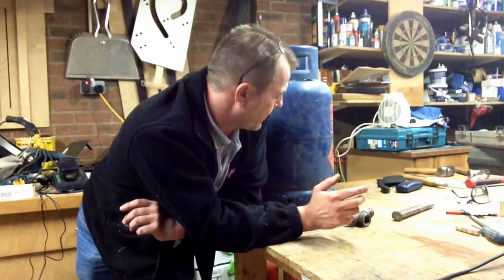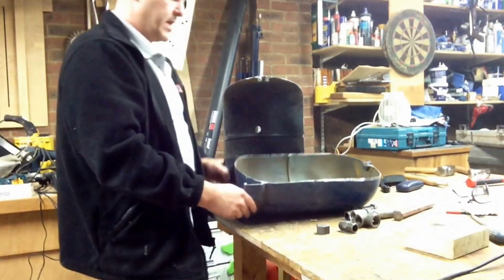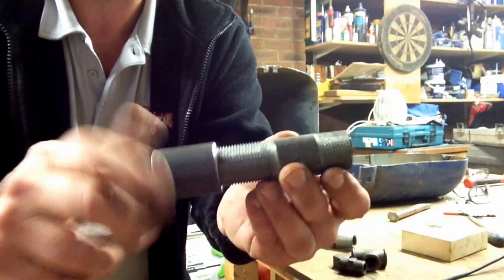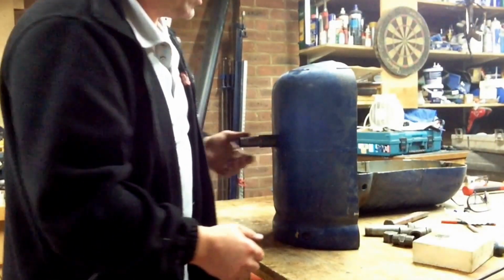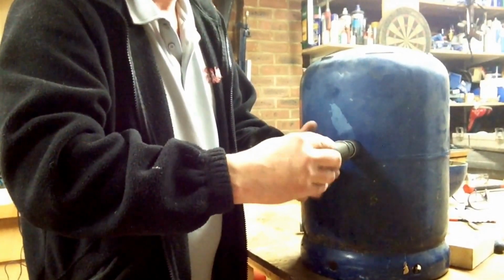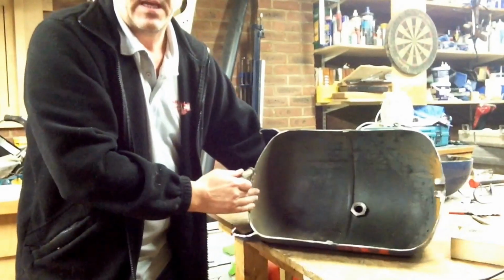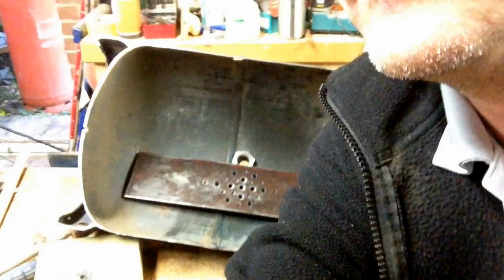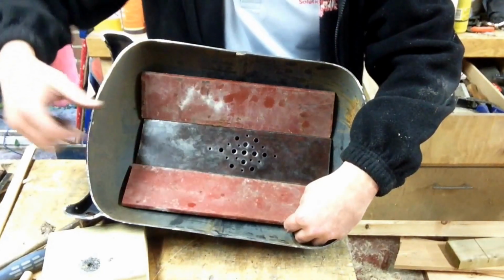DIY Forge for Blacksmithing part 1